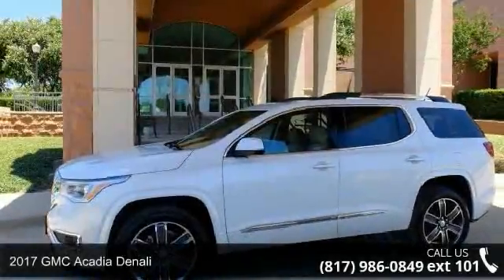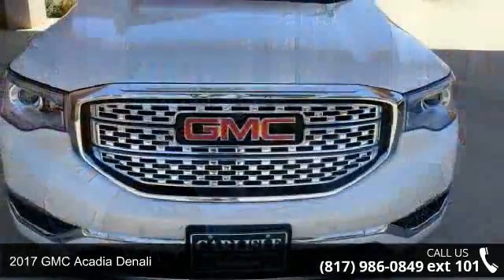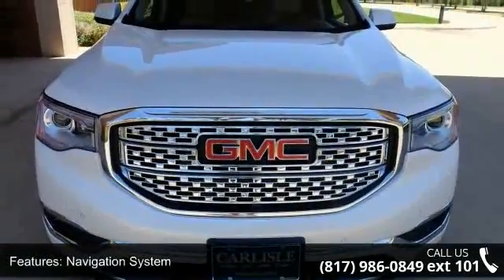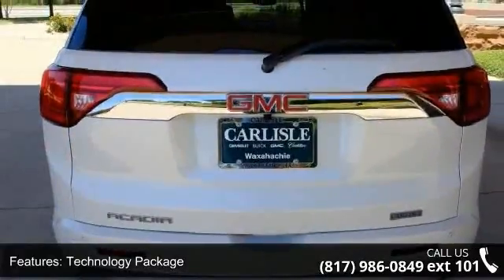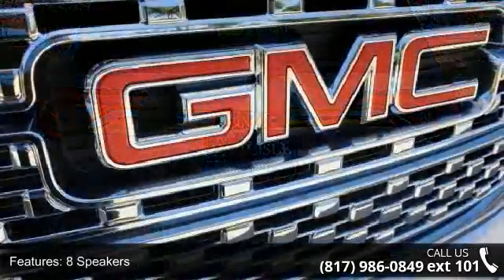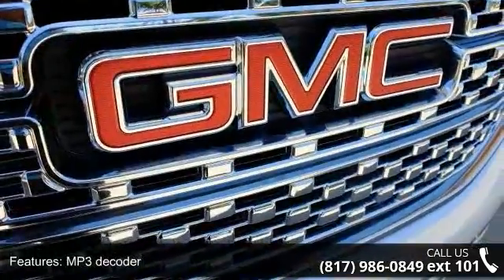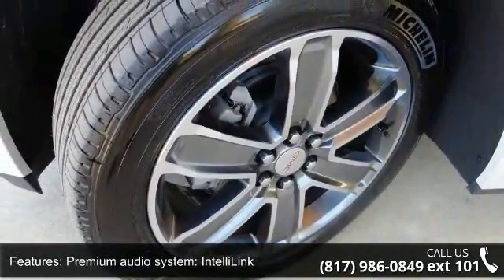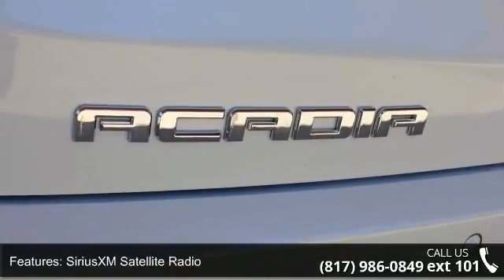2017 GMC Acadia Denali - Carlisle GM - Waxahachie, TX 75165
Bose sound, dual skyscape sunroof, driver alert package II, and trailering package. Acadia Denali, 4D Sport Utility, 3.6L V6 SIDI DOHC VVT, 6-Speed Automatic, FWD, and White Frost Tricoat. Here at Carlisle Chevrolet Cadillac Buick GMC, we try to make the purchase process as easy and hassle free as possible. We encourage you to experience this for yourself when you come to look at this good-looking 2017 GMC Acadia. Some say you can't judge a book by its cover, but maybe you can by its color! The paint on this Acadia speaks volumes about its personality. Call one of our Internet managers TODAY for your test drive or for a personal walk-around description.  Our location is just 30 miles south of downtown Dallas along Interstate 35E in historic Waxahachie.  DON'T DELAY CALL TODAY!  CARLISLE - YOUR ONE-STOP GM SHOP!